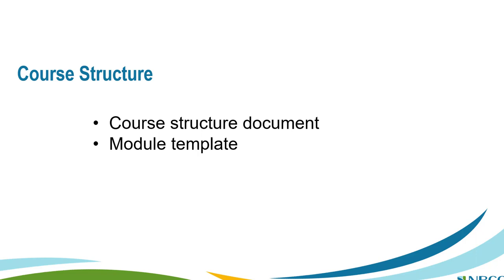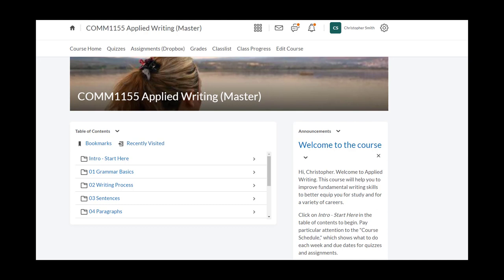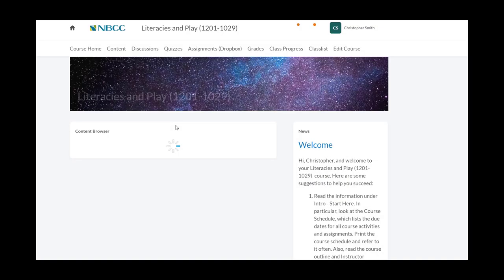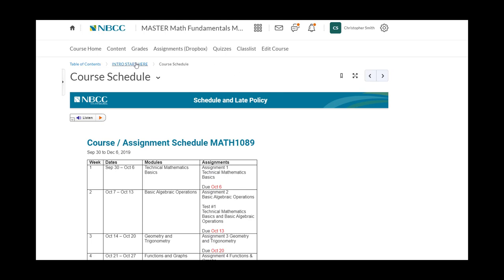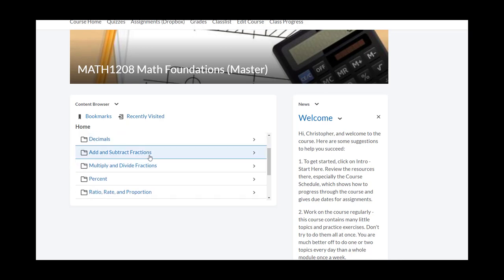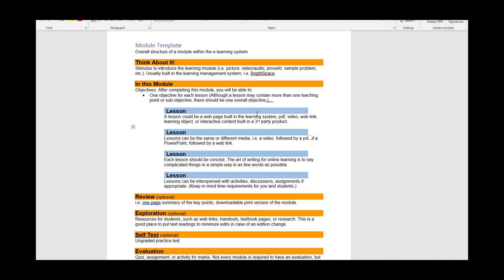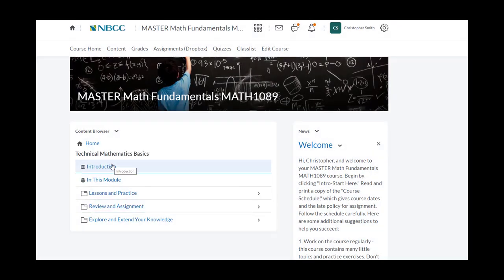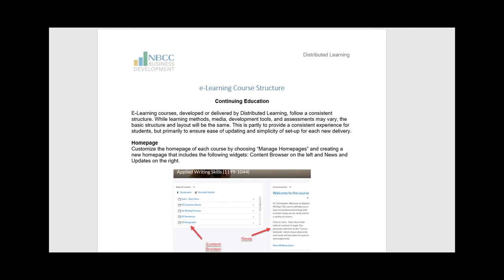Course Structure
Online Delivery Best Practices from Distributed Learning at NBCC. Downloads